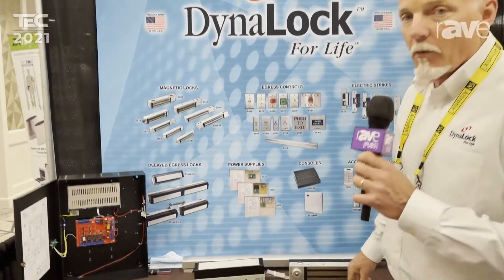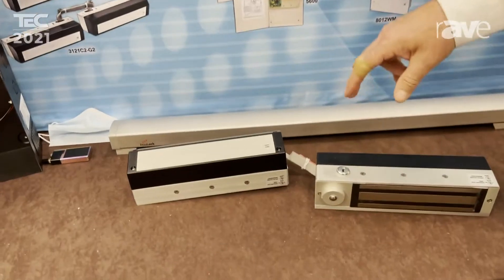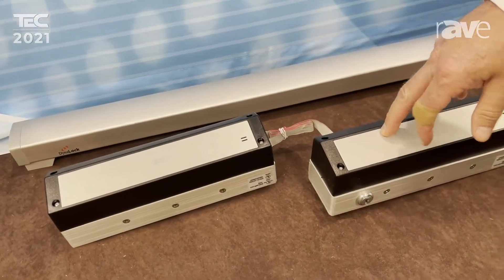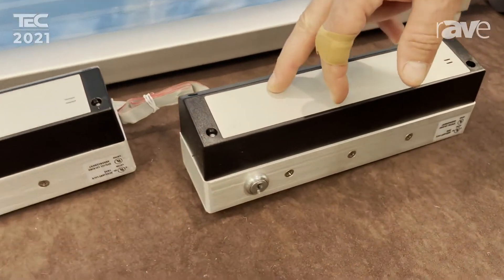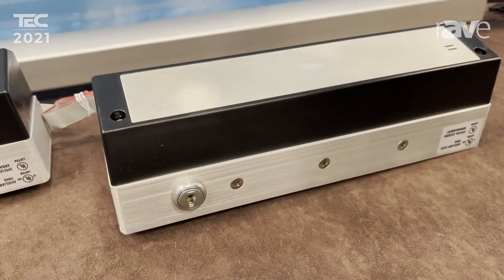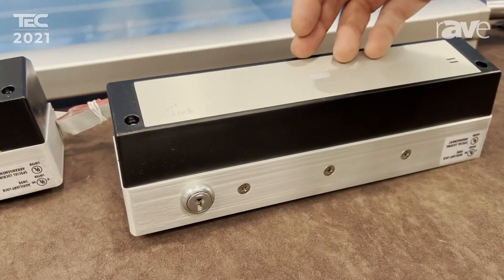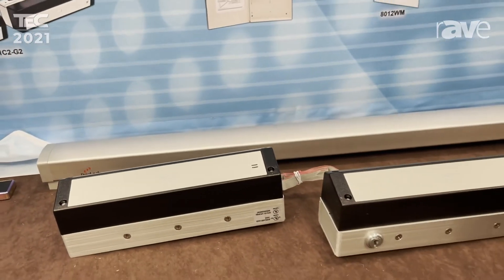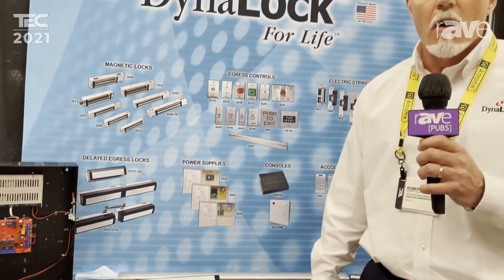TEC 2021: DynaLock Showcases 3103C Delayed Egress MagLock System with Versatile Software Integration